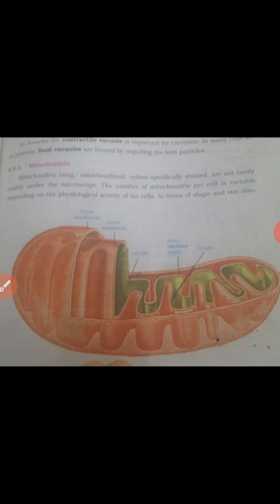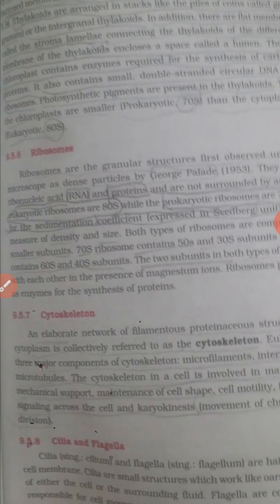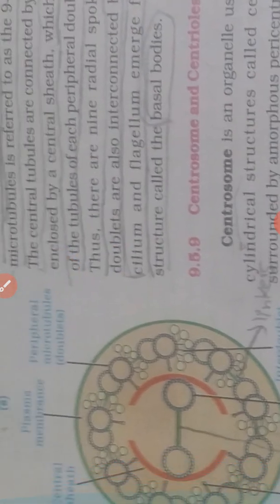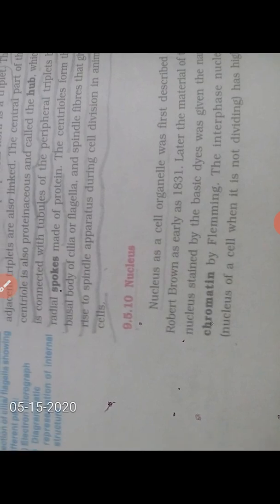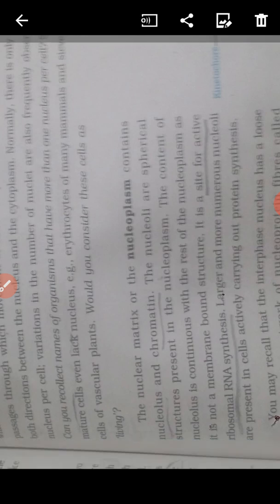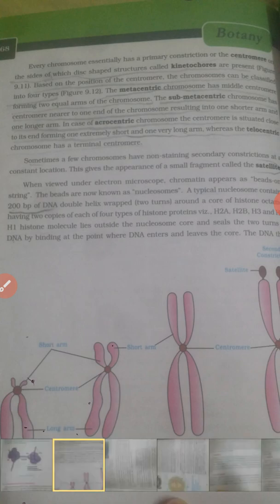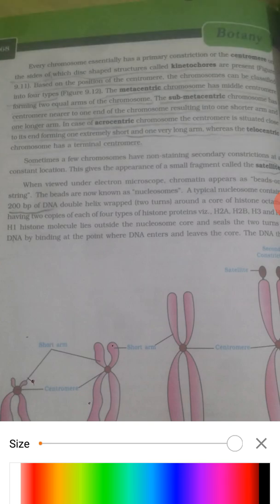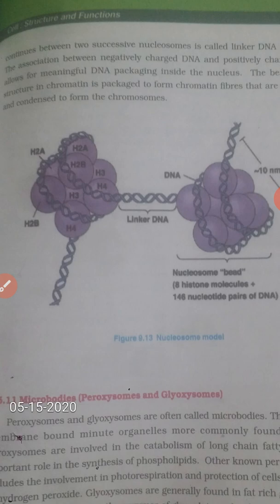Cell the unit of life mitochondria,ribosomes, cytoskeleton, centromere,Cillian and flagella,nucleus.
A power packed crash Crouse .